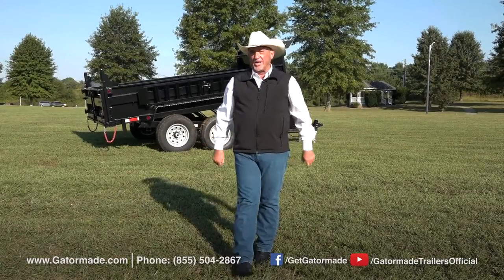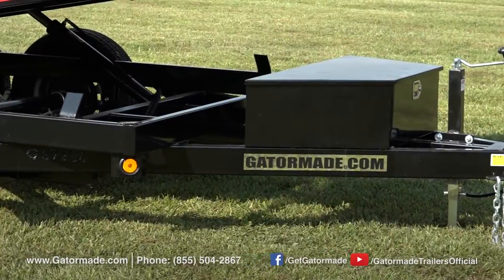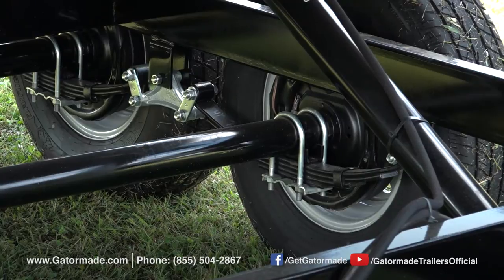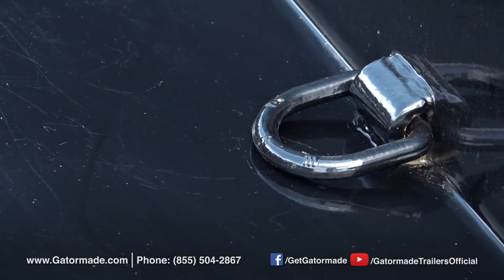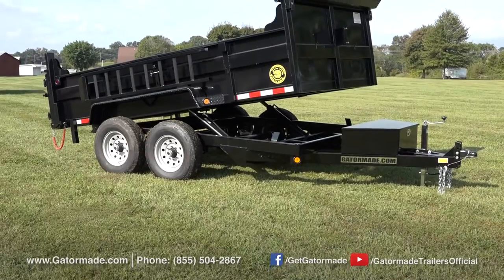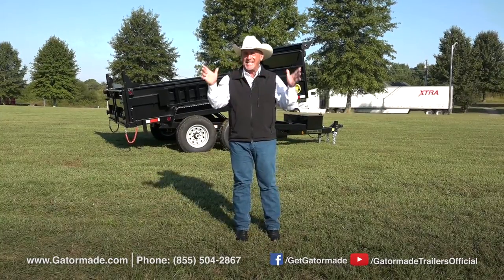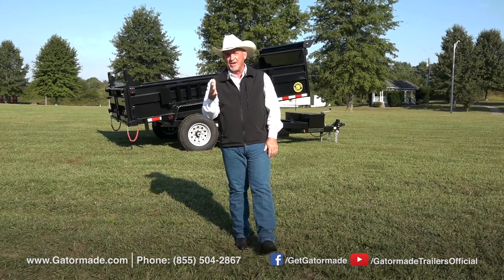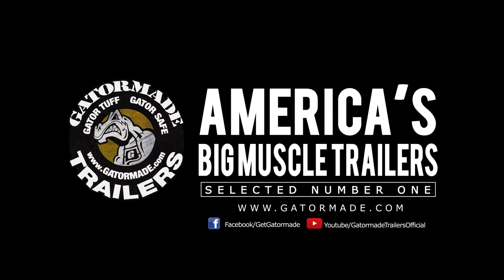The Gatormade 7x12 Dump Trailer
In this video, Rick Barker reviews the Gatormade 7x12 Dump Trailer.

This dump trailer features a tube frame design which is much more rigid, heavier-duty, and longer lasting than a regular duty trailer that uses a channel or angle steel frame.

The wiring of this trailer is sealed inside the tube frame which adds a tremendous amount of protection against the elements. This can also give you the peace of mind to know that your lights and brakes will work when you need them. T

This dump trailer also features heavy duty, 8 lug, six thousand pound brake axles. Brakes are on all four wheels. This 4 wheel brake system keeps you legal in all states, as well as, allows you to easily stop the trailer with heavy loads on it.

The dual cylinder lift design on this trailer provides evenly balanced dumping and powerful dumping power. Loading ramps are mounted above the trailer’s fenders. These ramps will allow you to easily load your bobcat, skid loader, or tractor on the job site. D rings are located inside the dump bed. These D-rings provide a necessary hook point if you are hauling your equipment inside the trailer.

This trailer also boasts a taller front headboard that will help protect your truck from any possible overload of dump materials inside the bed.

And Finally, Each Gatormade Trailer boasts a Gator-Tuff Powder coat finish. This keeps your trailer looking satisfactory now and in the future. The powder coat finish is the MOST Durable paint finish that can be applied to a trailer.